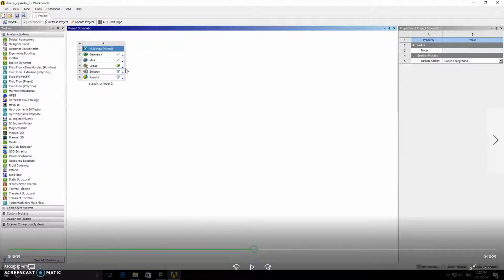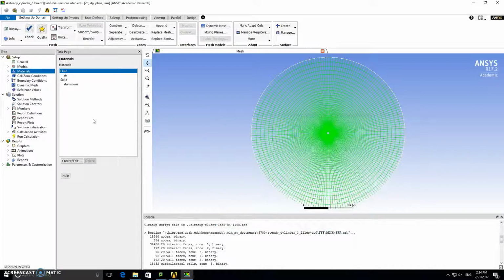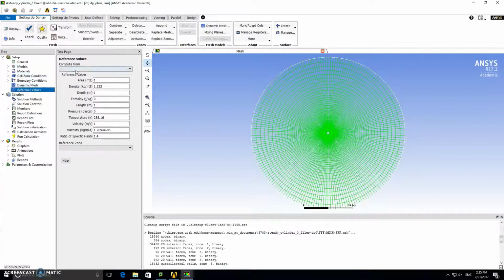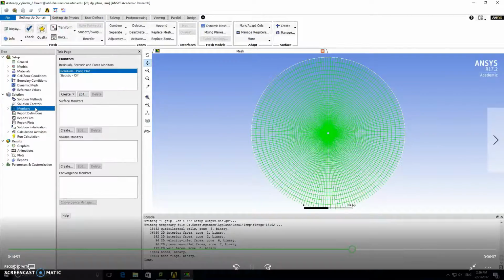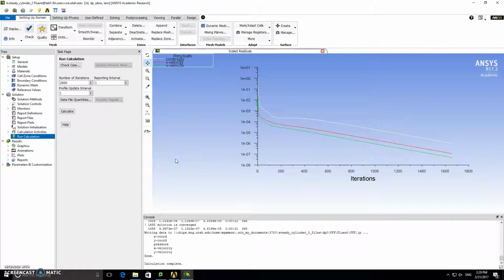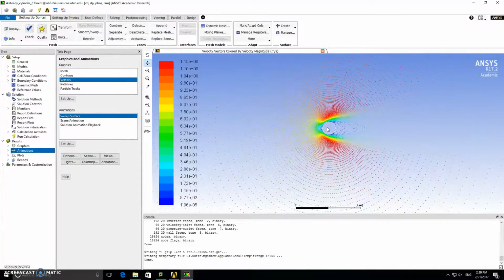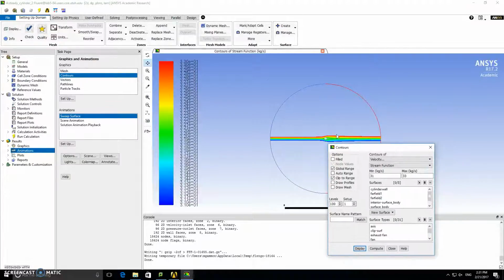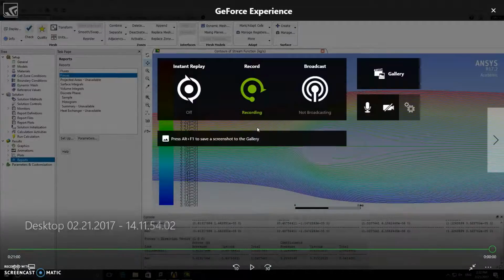ME EN 3700 Lab 2 Tutorial Part 2